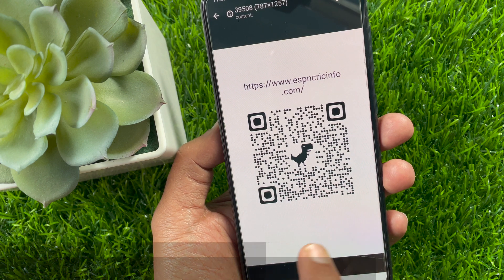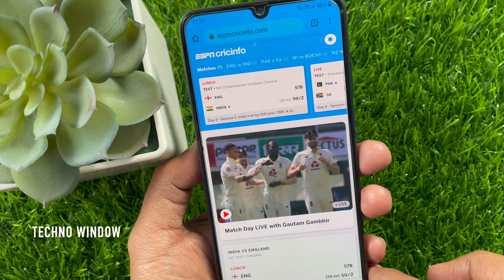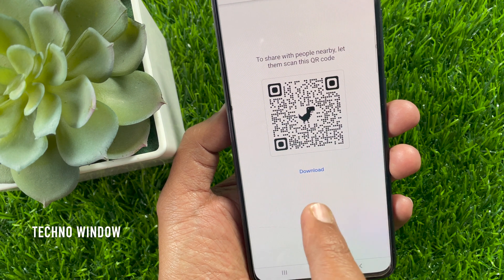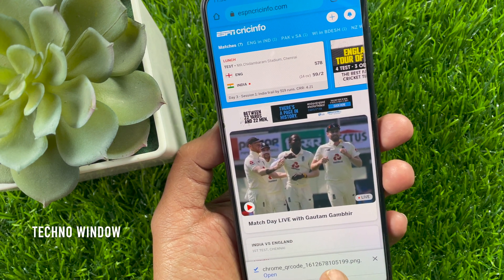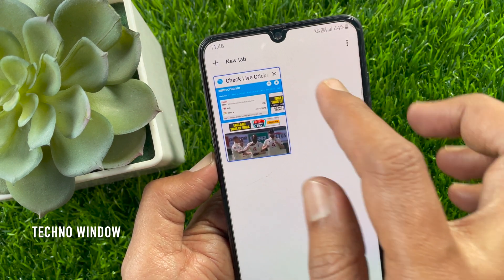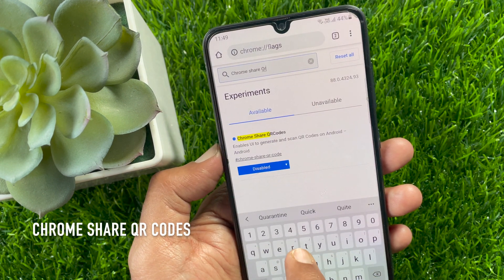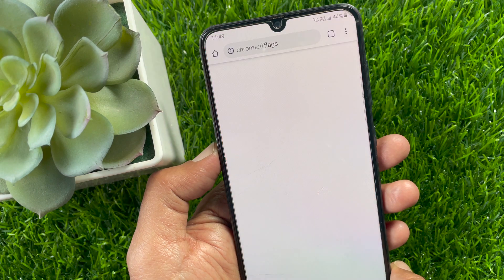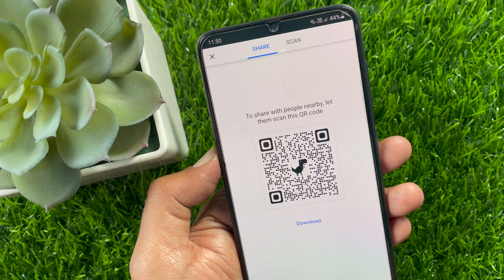How to Create QR Codes For Websites Using Google Chrome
Techno Window